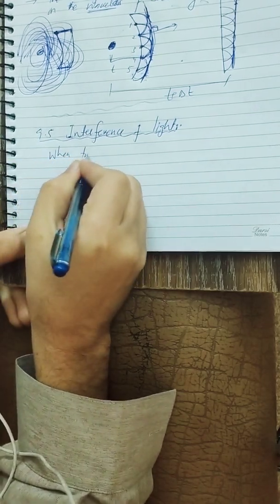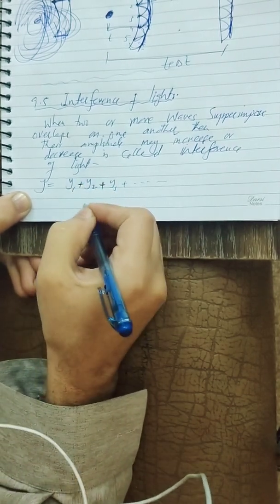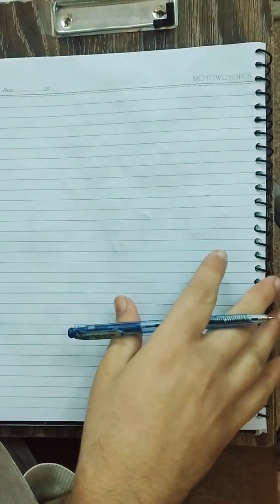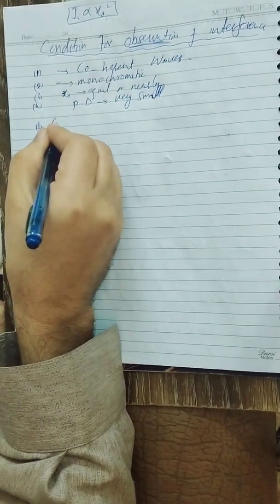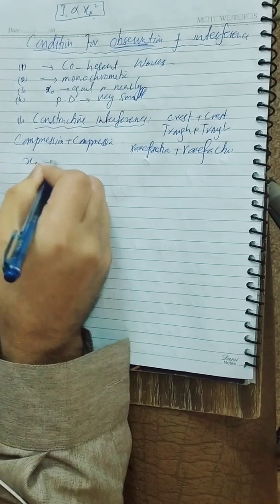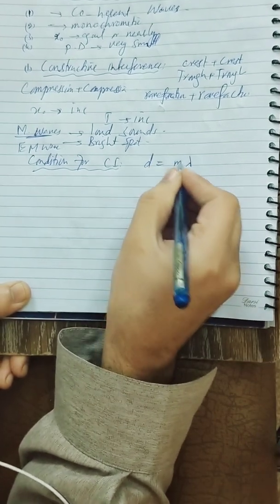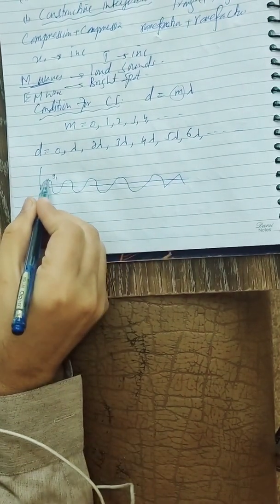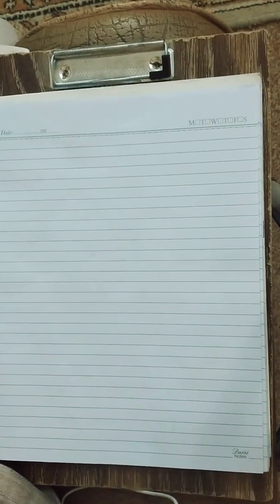9.5 Interference of Light